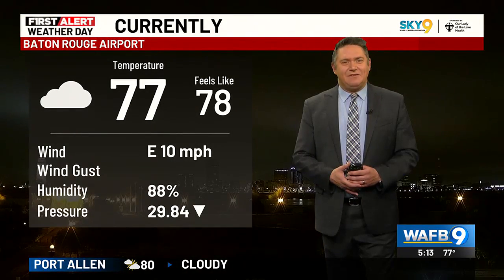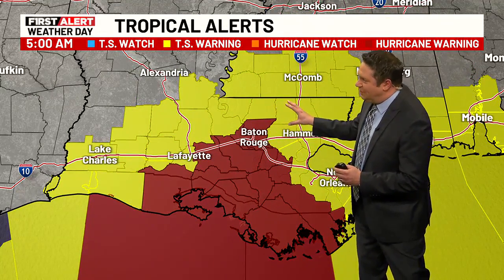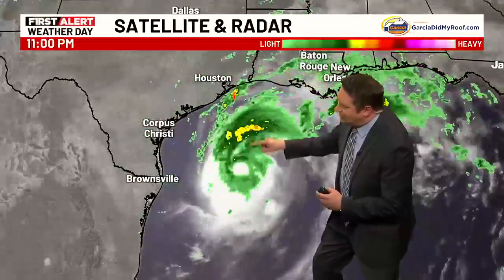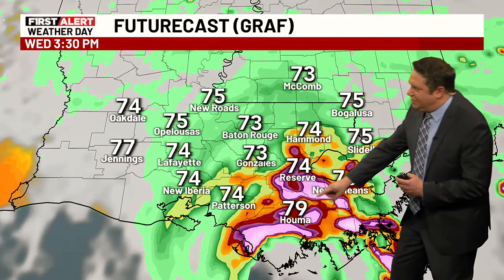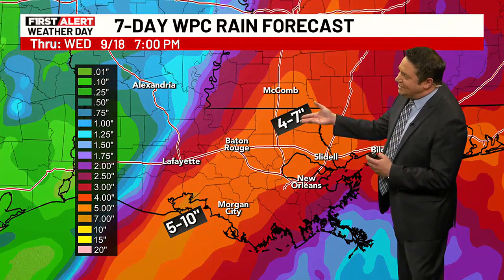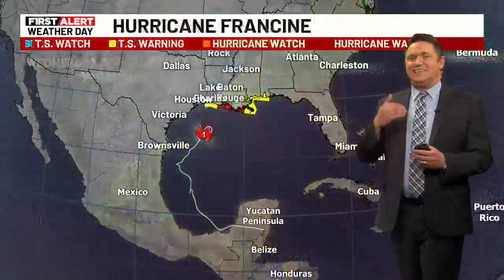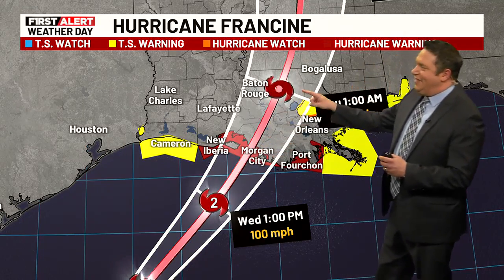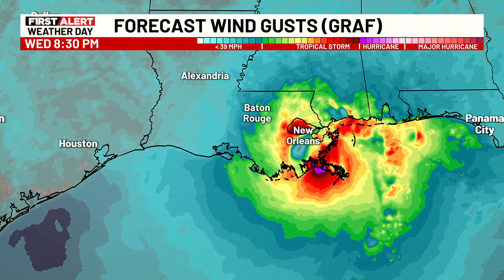FIRST ALERT 5 A.M. FORECAST: Wednesday, September 11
Jared Silverman provides the 5 a.m. weather update on Wednesday, September 11.